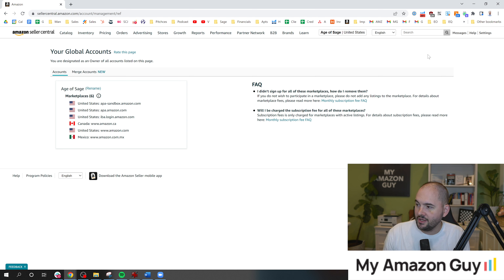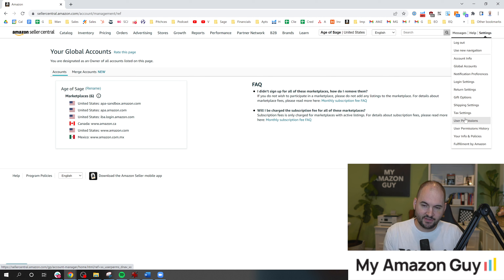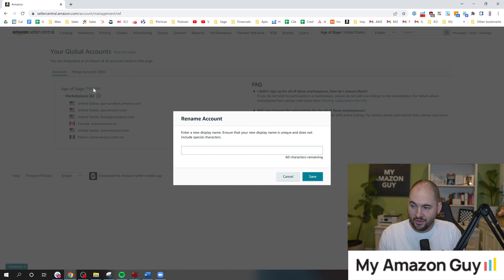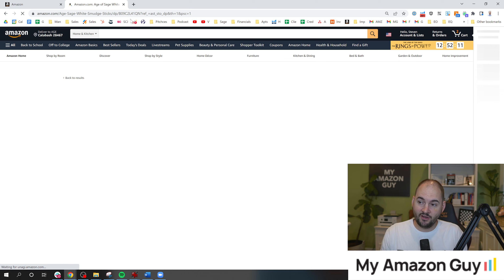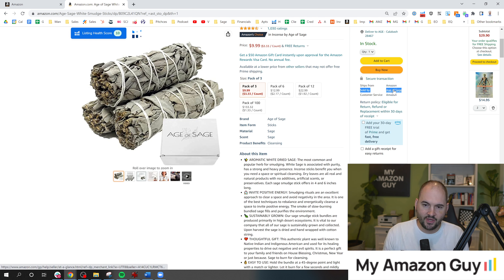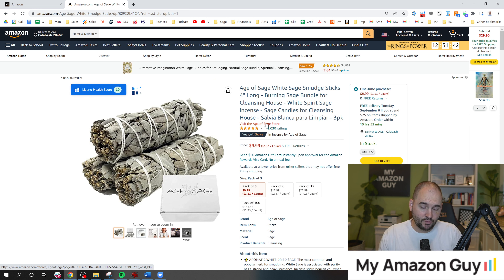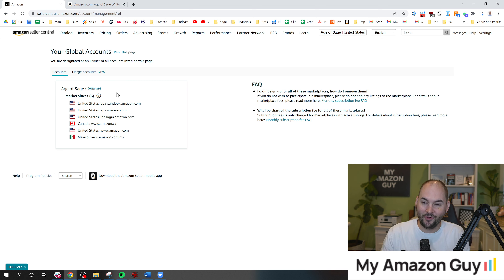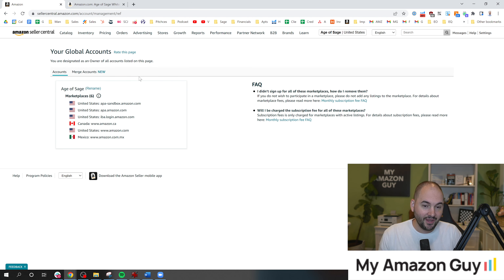How to Change Seller Central Display Name - Global Account 2022 Update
00:00 Do you want to change your seller central name that shows up on the back-end
00:09 Originally created Momstir but would want to see Age of Sage on the backend
00:22 Renamed the Display Name to Age of Sage but still sees Momstir
00:29 The reason for that is because Amazon now uses the Global User setting
00:48 To change, you should be logged into your admin user at Your Global Account
00:58 At Settings then go to User Permissions and check, the email address that does not have a Delete button is the main admin email.
01:07 Log into the main admin email account and click Global Accounts
01:15 Click the Rename button and place any name you like. It will rename the backend of Seller Central.
01:27 Previously, it is linked to StoreFront/Display Name and everything that particular store is selling
02:02 Brand Store link can only be renamed by changing the brand name but with difficulty
02:13 Changing the display name and global back-end display name are very easy once you know where to go.